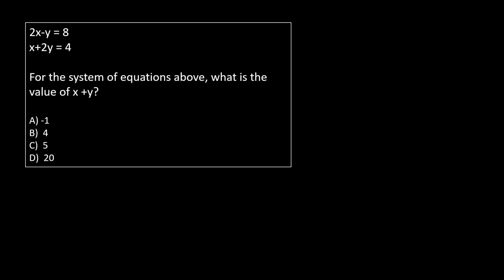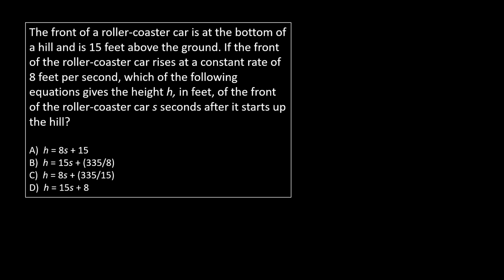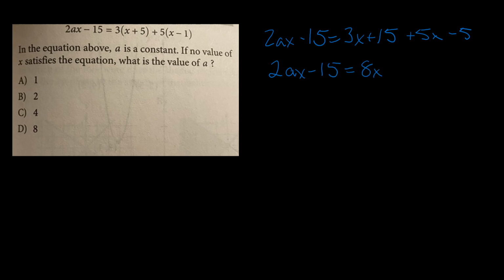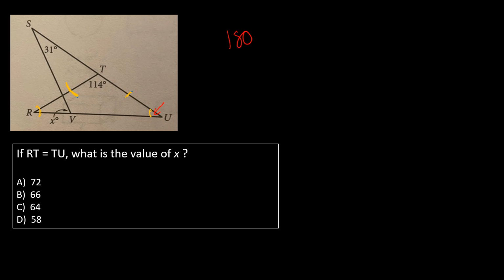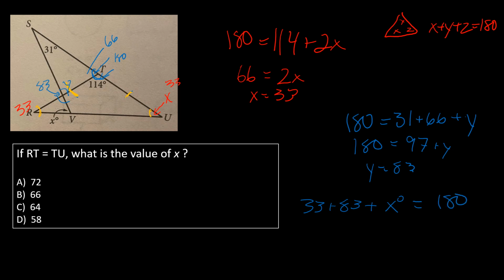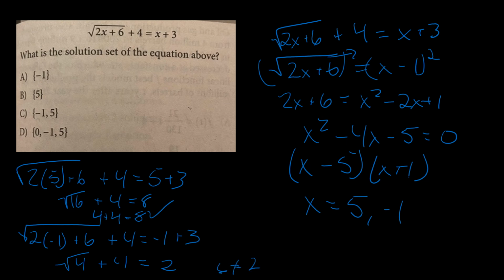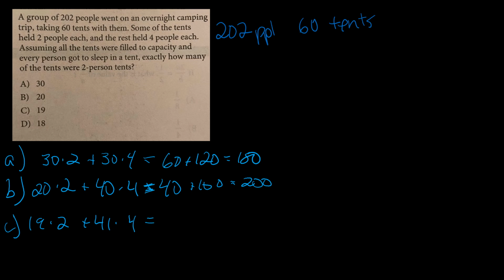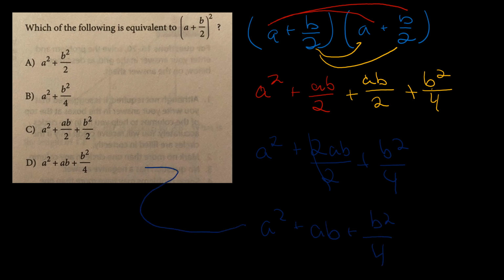SAT Math Practice #3 (No Calculator)